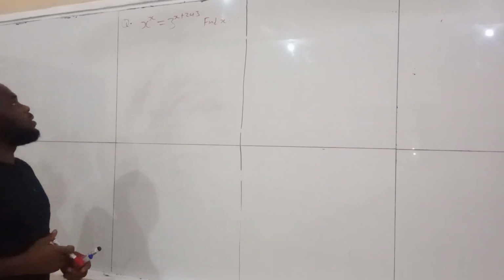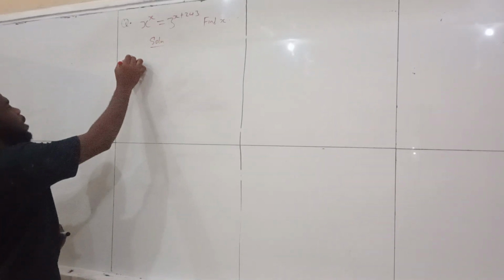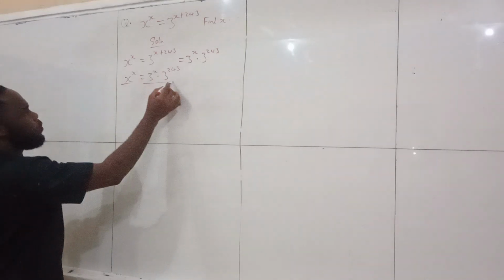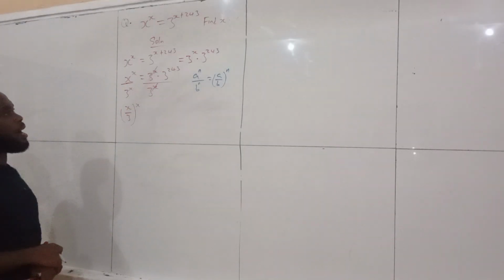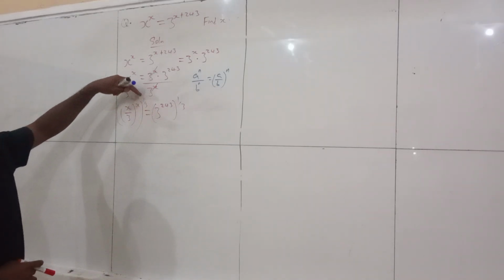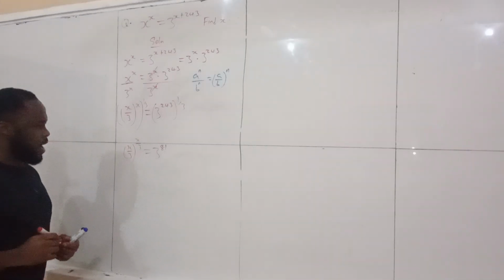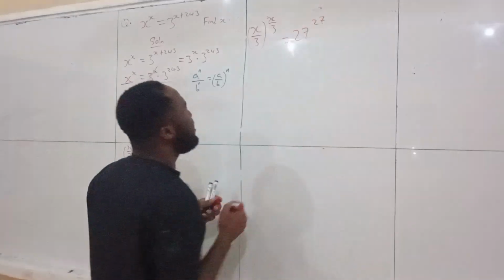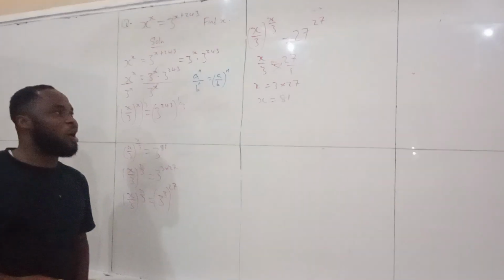Exponential Equations Made Easy: Solve x^x = 3^(x+243)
Learn how to solve the exponential equation x^x = 3^(x + 243) in a clear and simple step-by-step method. This video explains the key ideas behind exponential functions and shows an easy strategy to find the solution fast. Perfect for students, exam prep, and anyone wanting to master exponential equations.